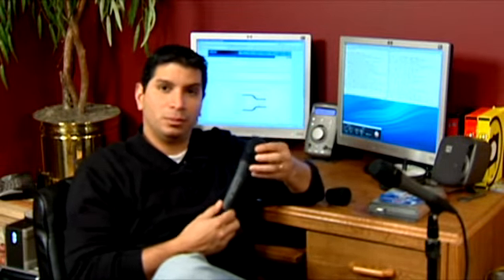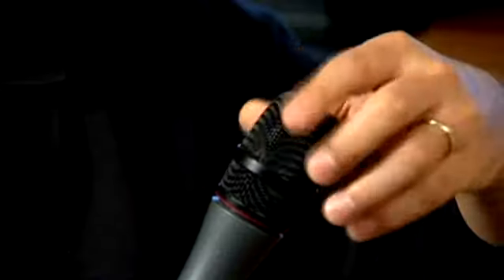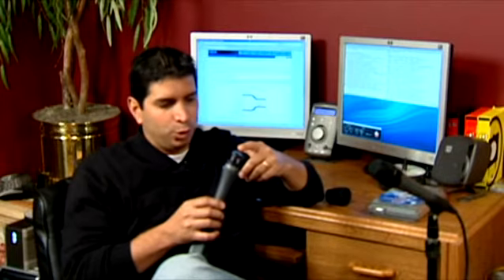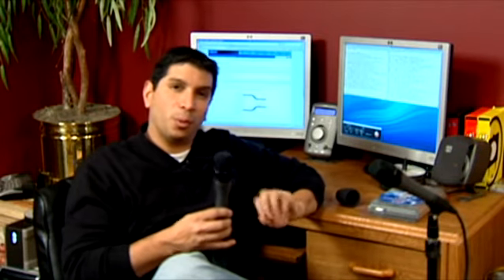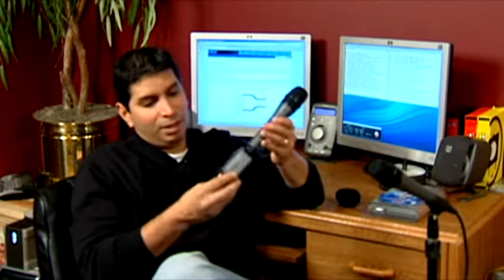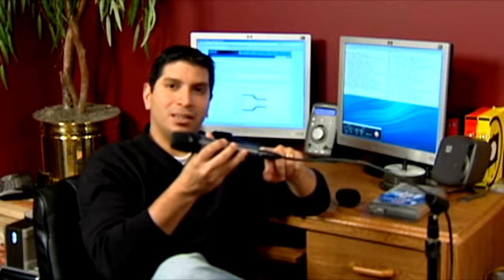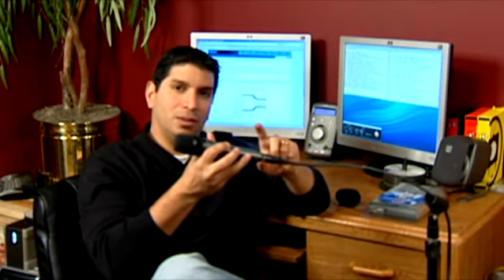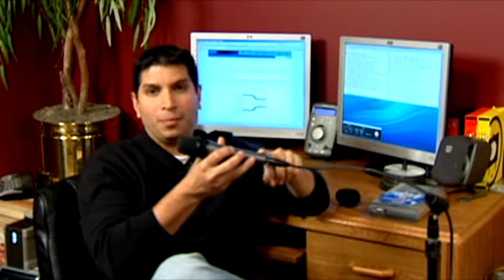Music & Video Production : How Does a Condenser Microphone Work?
A condenser microphone is made up of two very thin plates, which vibrate to create an electronic signal. Learn how the electronic signal from a condenser mic is sent directly to the sound board with information from a TV and video producer in this free video on microphones.

Expert: Dan Kenny
Bio: Dan Kenny owns and operates Chicago Productions, and has been producing TV, videos and music for over 10 years.